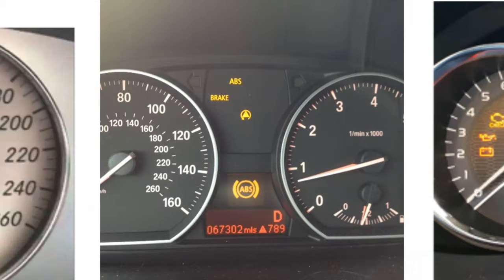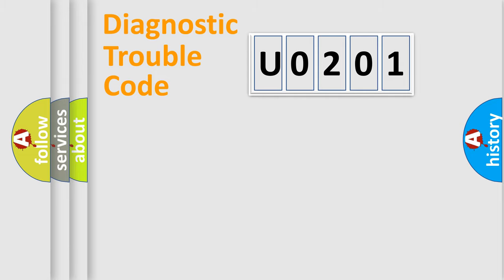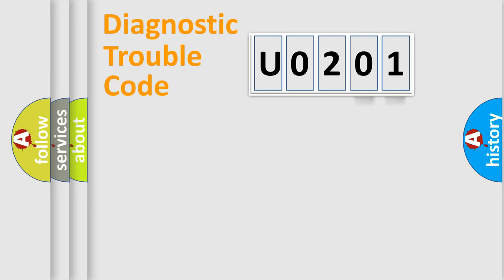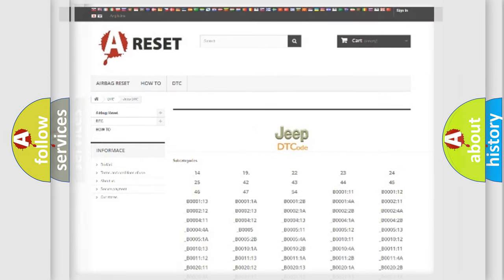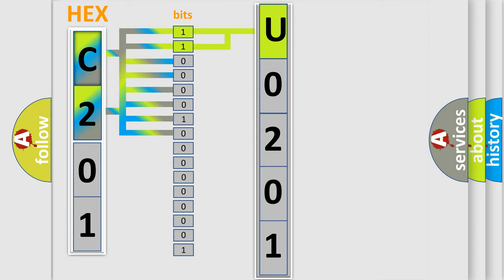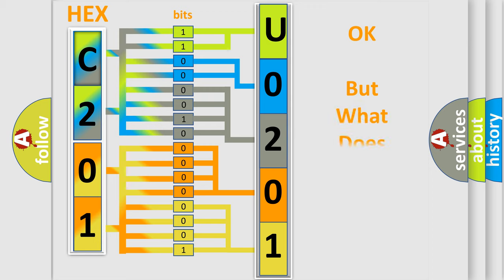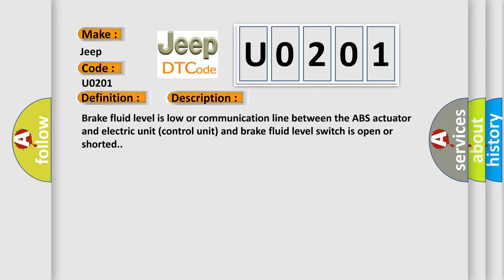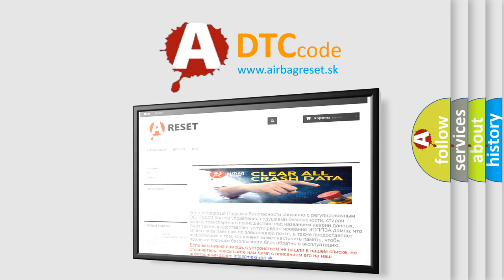DTC Jeep U0201 Short Explanation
Contents:
0:21 Basic DTC analysis according to OBD2 protocol standard.
1:48 Insight into programming
2:58 A diagnostically understandable description of the Diagnostic Trouble Code
3:05 Basic error definition

Make
Jeep
Code
U0201
Definition
Brake Fluid Low
Description
Brake fluid level is low or communication line between the ABS actuator and electric unit control unit and brake fluid level switch is open or shorted
Cause
 Harness or connector  ABS actuator and electric unit control unit  Brake fluid level switch  Combination meter